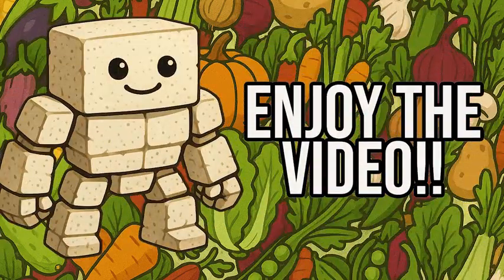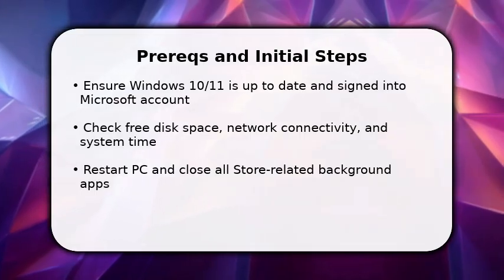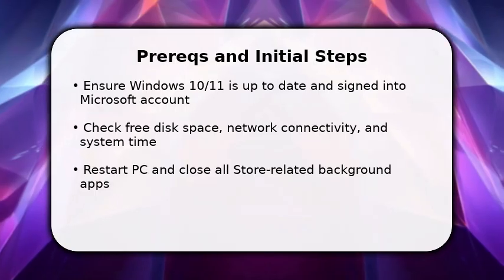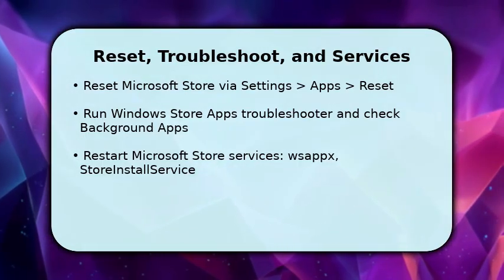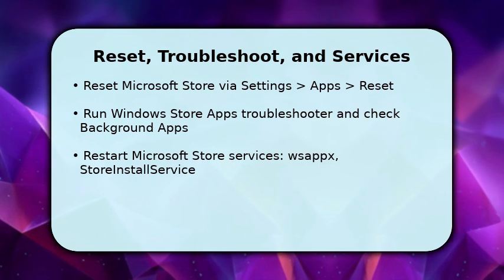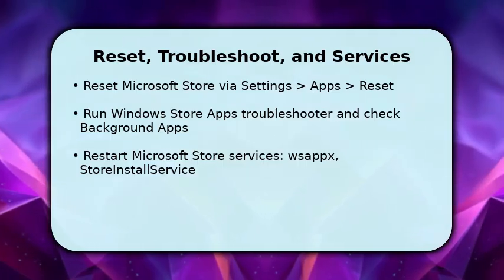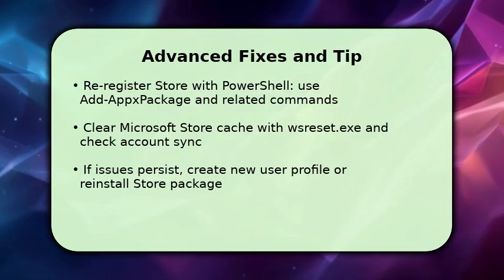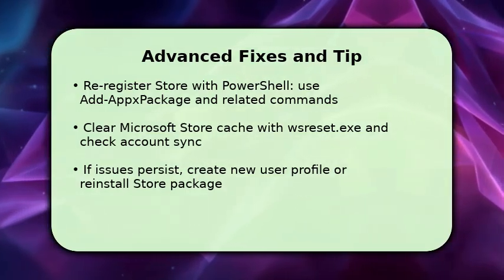How to Fix My Microsoft Store Not Updating (updated)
Learn how to troubleshoot and fix issues when your Microsoft Store fails to update. This video covers common problems, step-bythy solutions like checking internet connectivity or clearing cache, and ensuring system requirements are met.